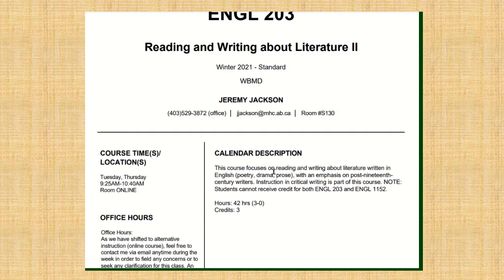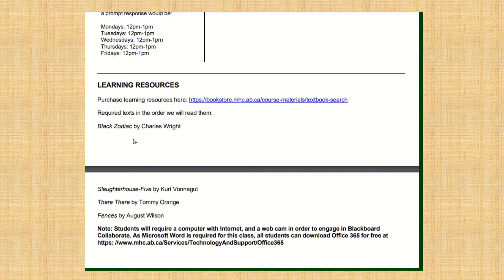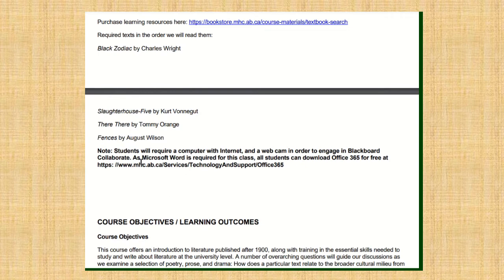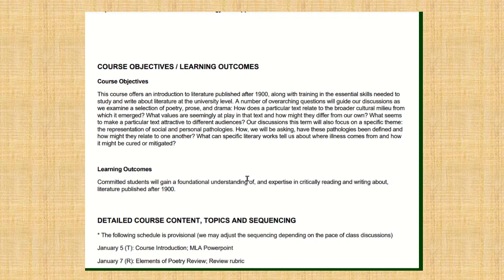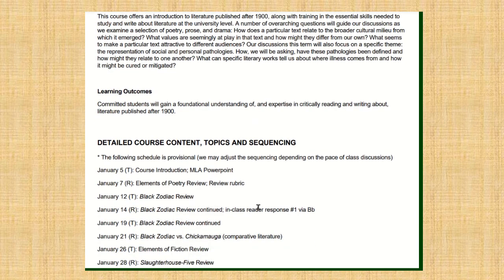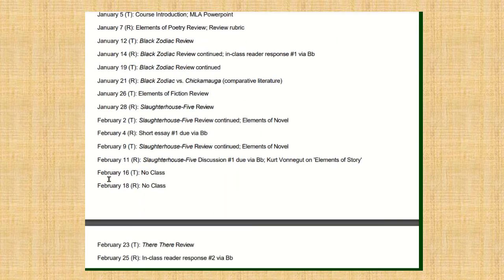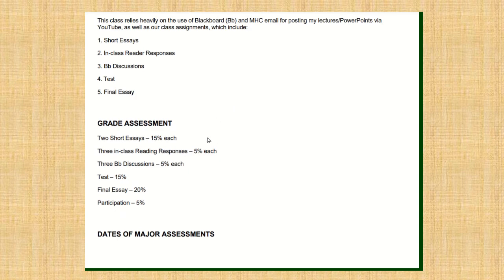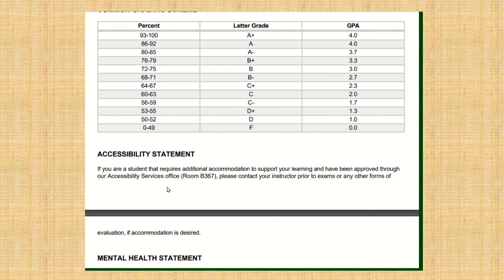English 203 Outline Lecture